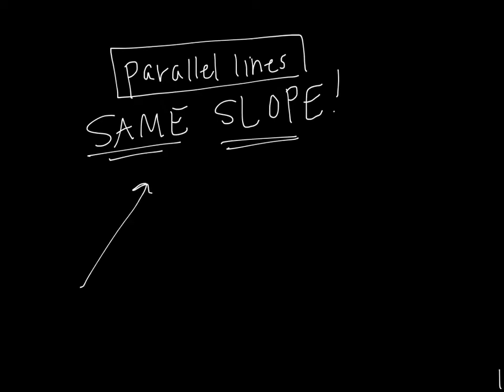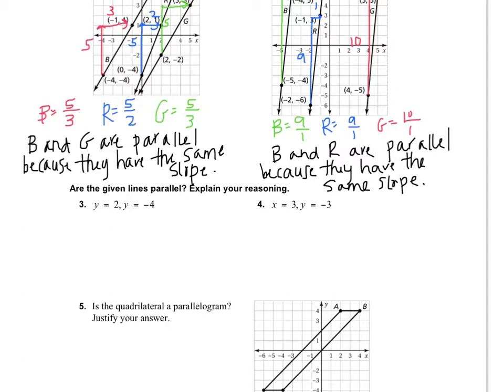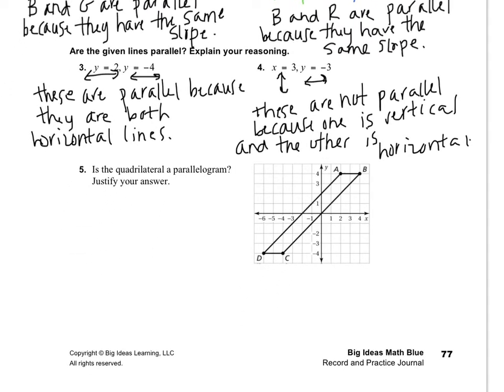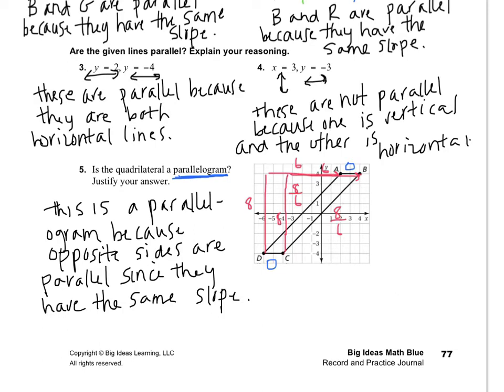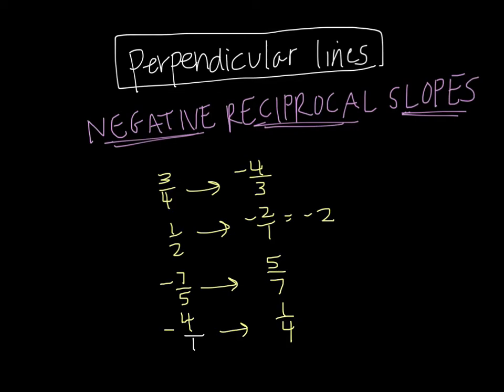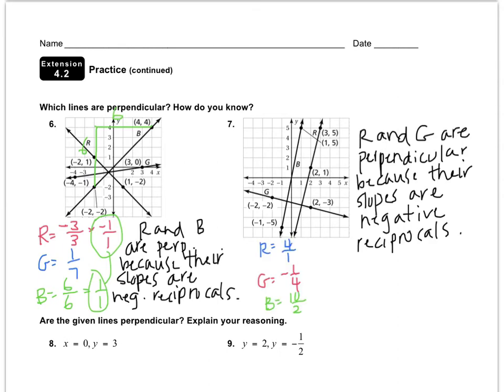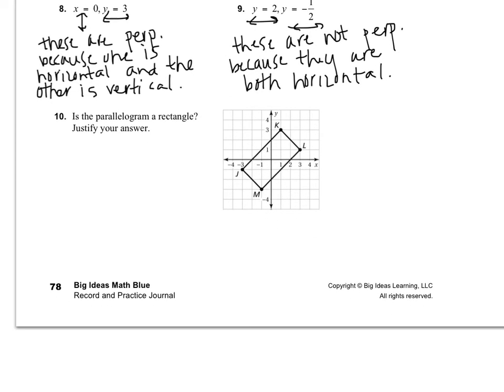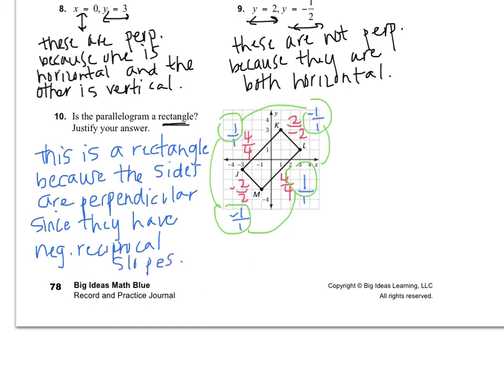Math 8 - 4.2-Extension Review Video